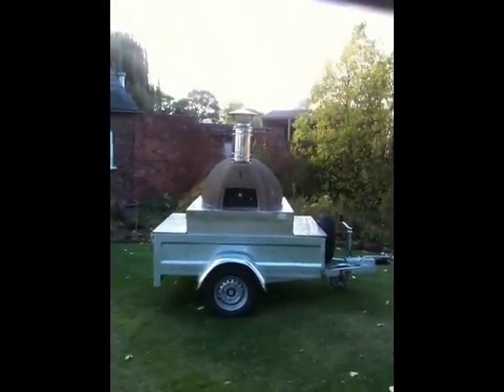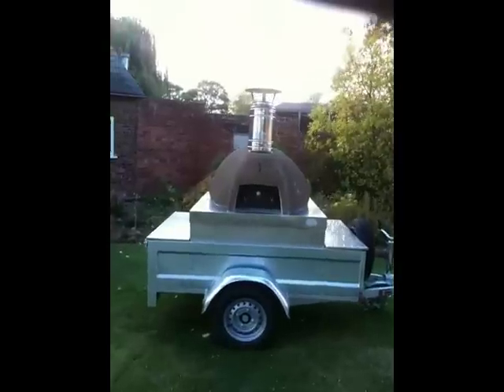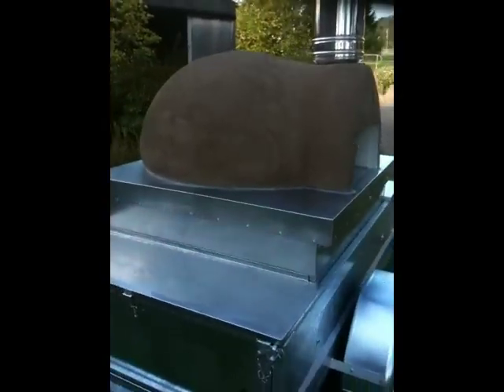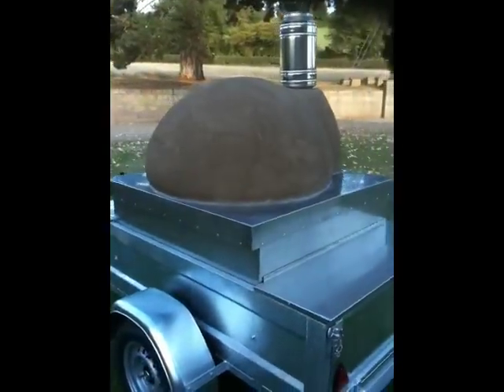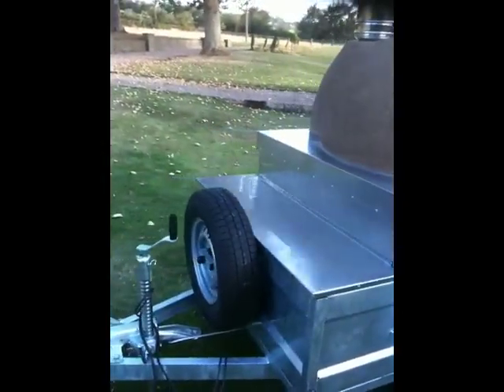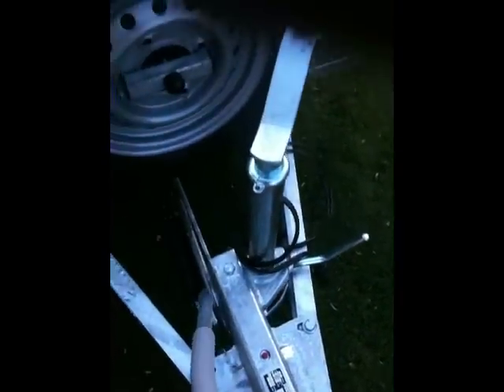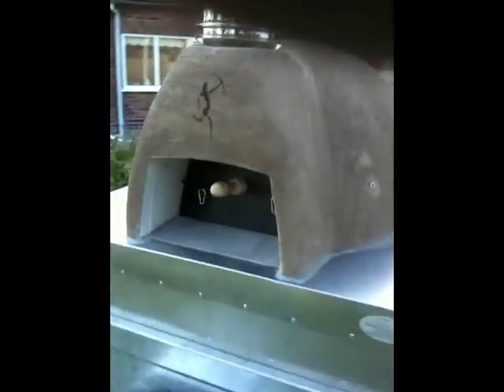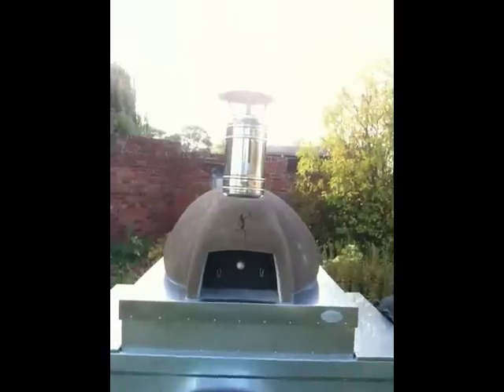The No Frills Mobile Wood Fired Pizza Oven On A Trailer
This short video shows one of our no frills wood fired pizza ovens on a trailer. This trailer is plated with a 1.3 ton gross weight . With the oven  bolted on it weighs aprox  750 kg and can be towed by almost any estate car or van .It is the ideal catering trailer or those wanting  to set up a new Bussiness. I have personally made 1000 pizza in 3 days from one of these ovens.
It is fantastic for street trading, private parties, market stalls, festivals and the like. If you are interested in setting up your own mobile pizza Bussiness wether in a trailer, van,or shop please intact us. Our ovens are all exempt under the smoke control act for England, Scotland, Ireland and Wales.